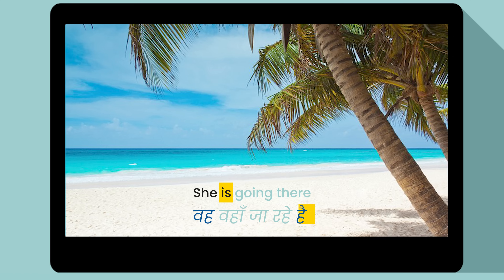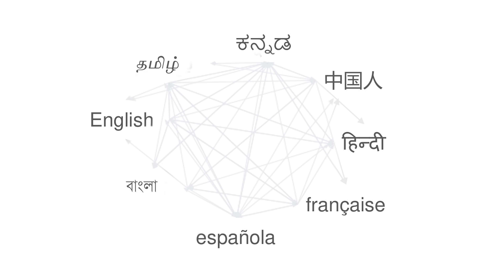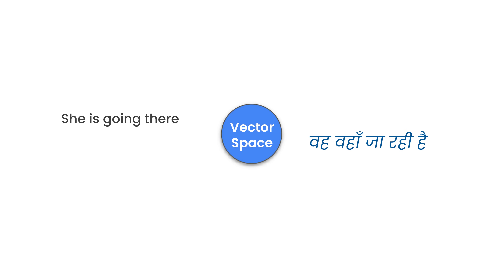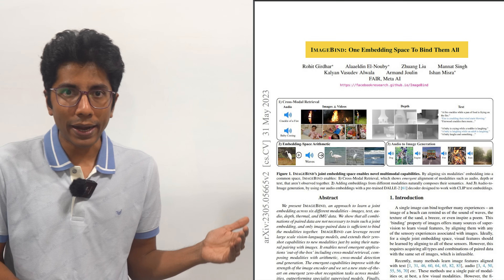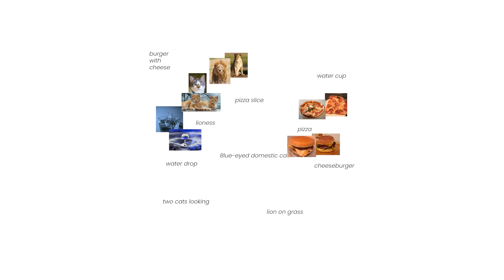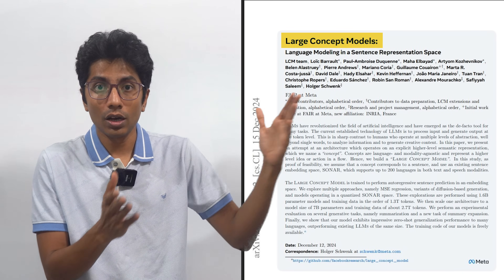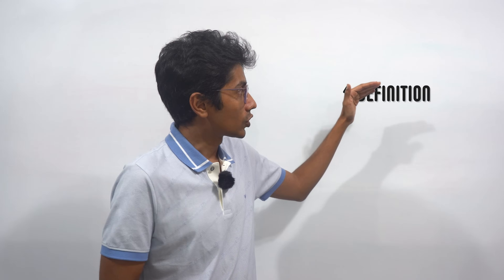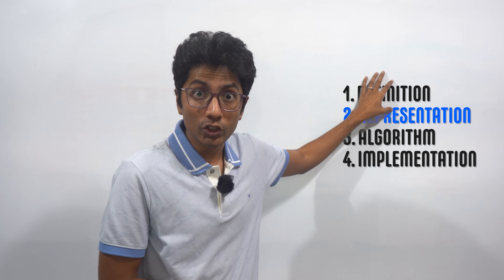How LLMs use VECTORS to build multimodal outputs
In this video, we explore how large language models (LLMs) convert objects into internal representations, especially when translating between languages like English and Hindi.

Using real-world examples, we highlight the challenges of gender inference, grammatical structure, and why direct word-to-word translations often fail.

If you're curious about how LLMs deal with multilingual contexts and what it takes to improve translation quality across languages, this video is for you.

00:00 Example - Translation
00:50 Vector Representations
02:50 ImageBIND
04:15 Usecases
04:59 Why this matters!